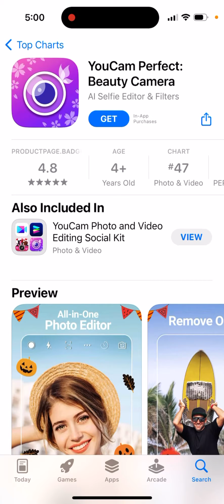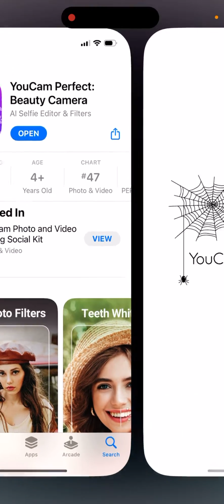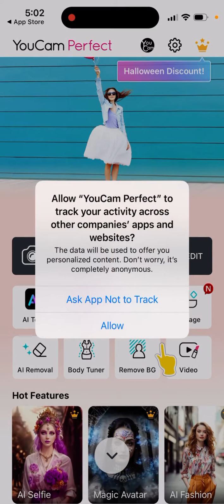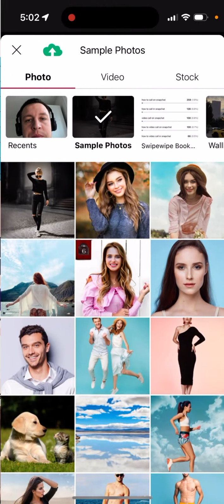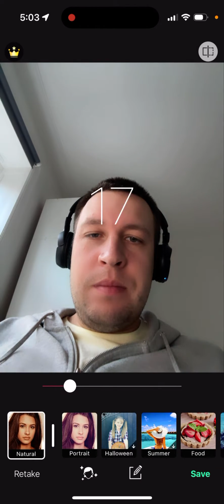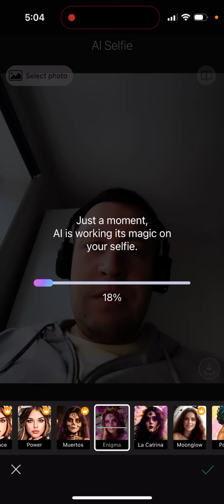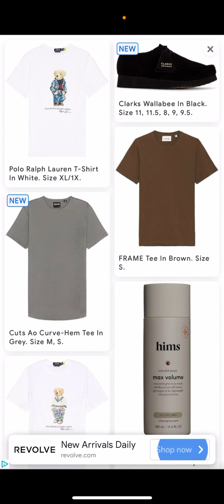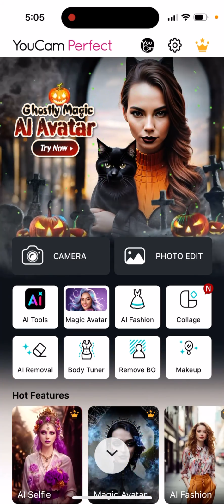YouCam perfect - Beauty Camera - how to use? App overview